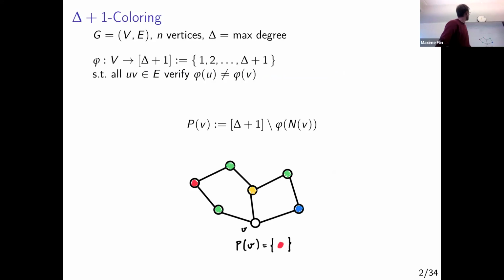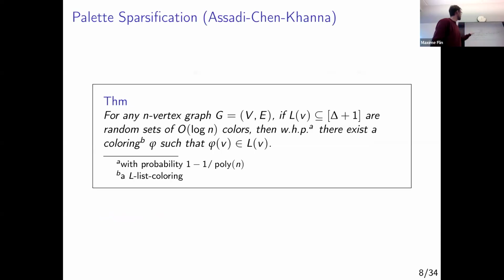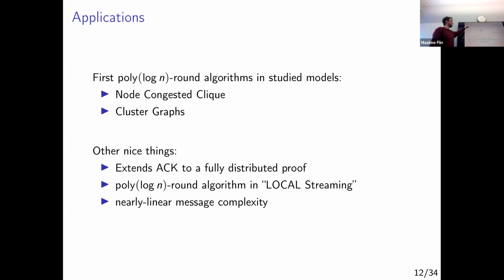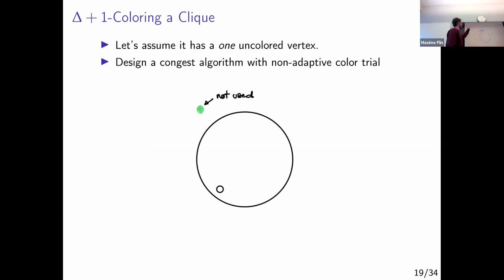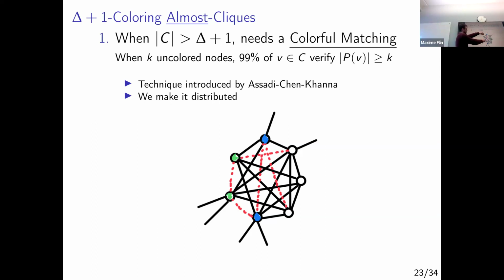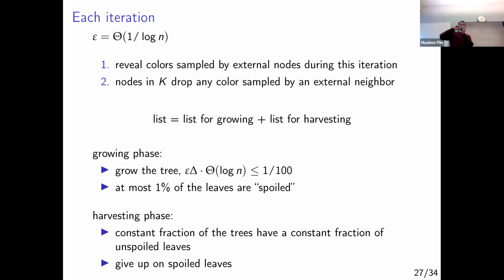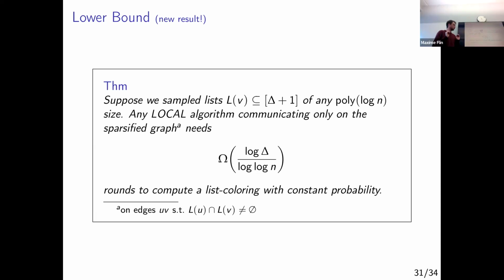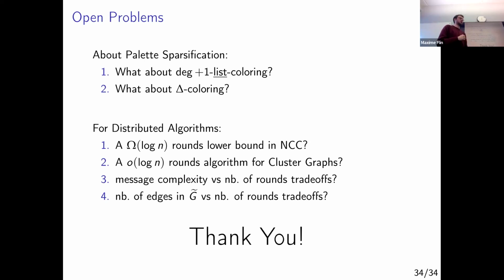A&C Seminar: Maxime Flin (Reykjavik) - A Distributed Palette Sparsification Theorem